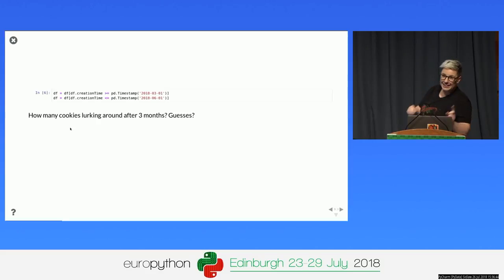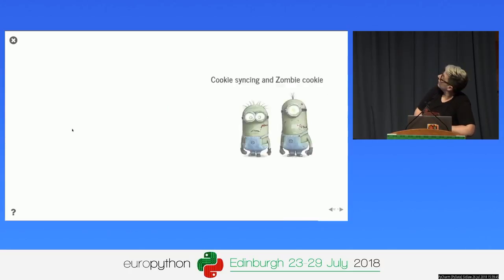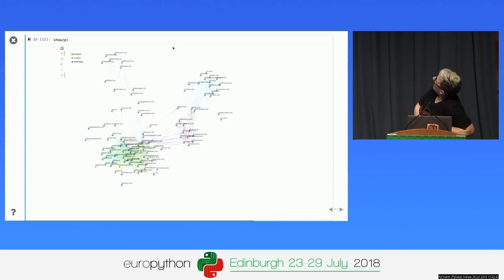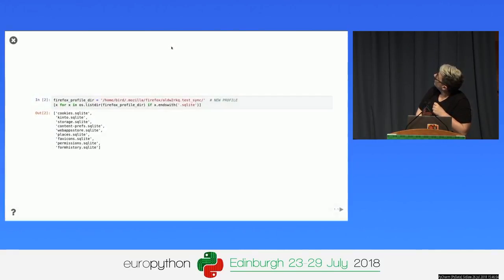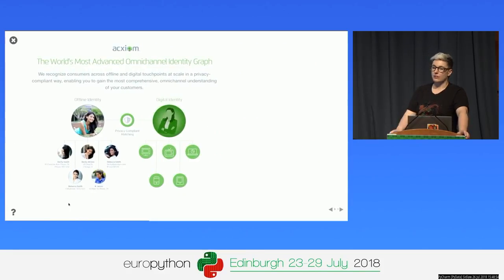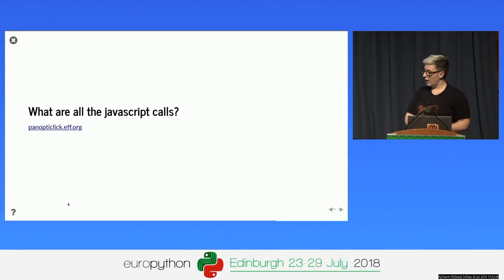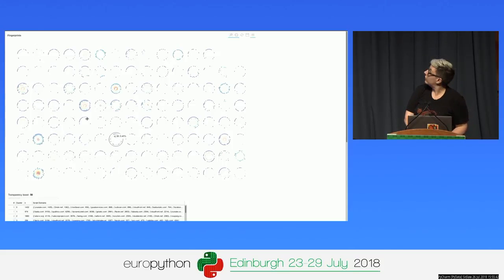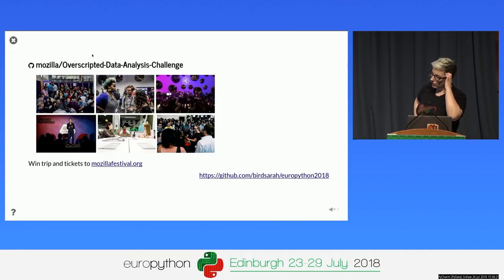The Web is Terrifying! Using the PyData stack to spy on the spies